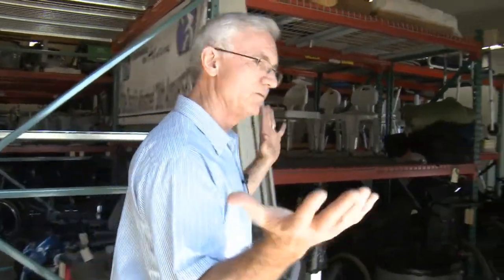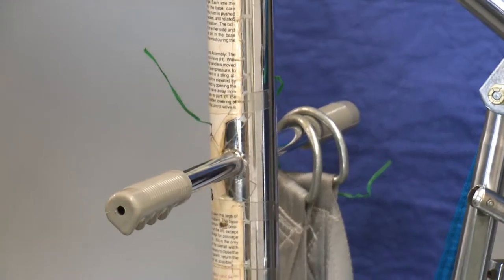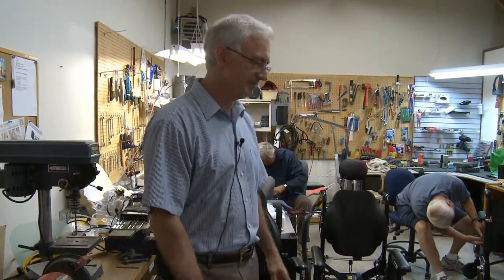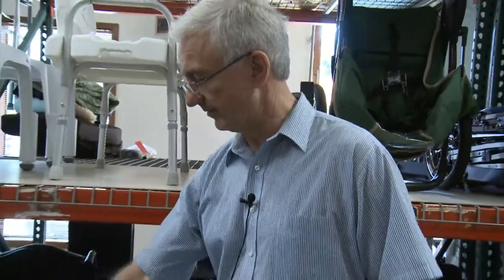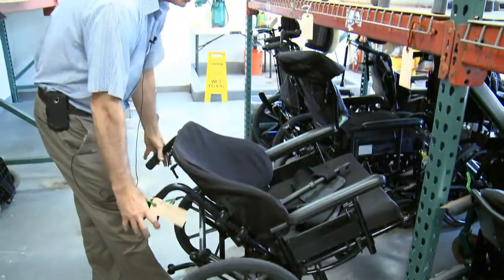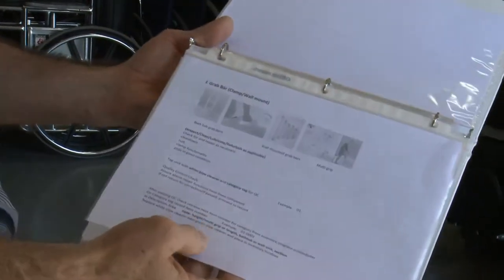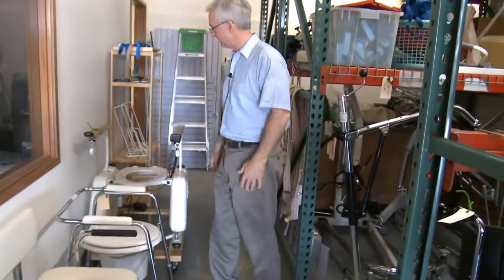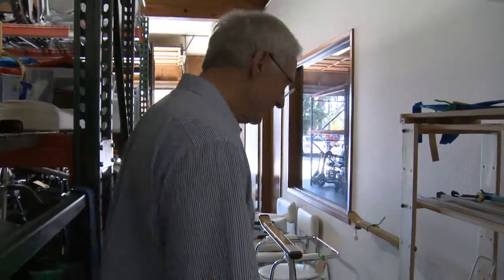Bridge Disability Ministries - Meyer Mobility Center Tour